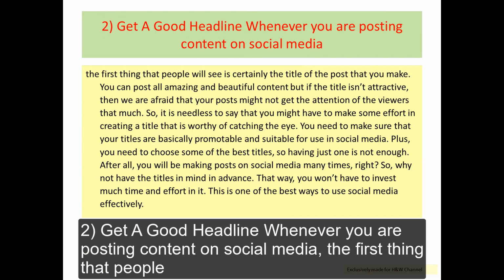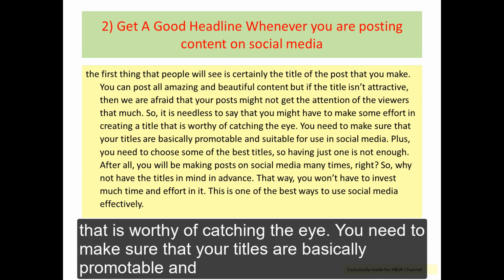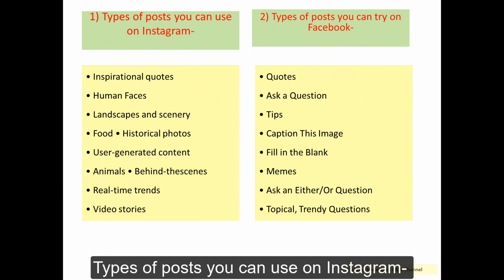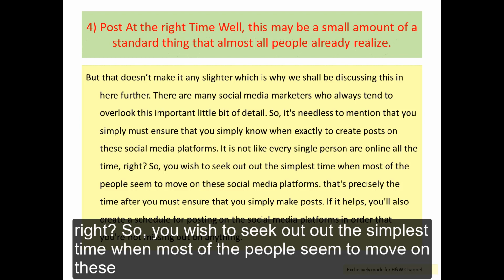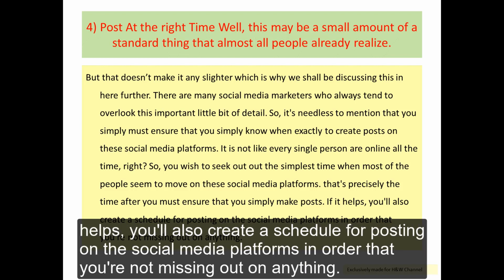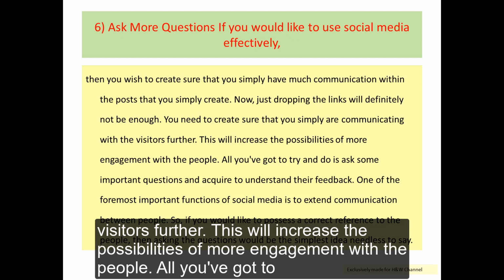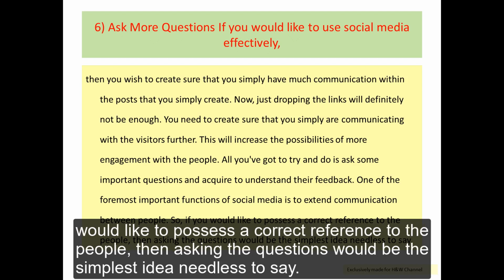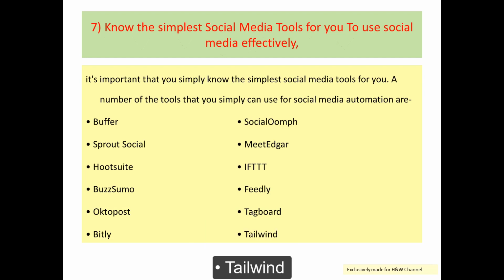H&W Channel -Algorithmic Boost Request - 200000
How to use Social media effectively

No Ads , No Interruption and HD Clips quality.

As request and not order,